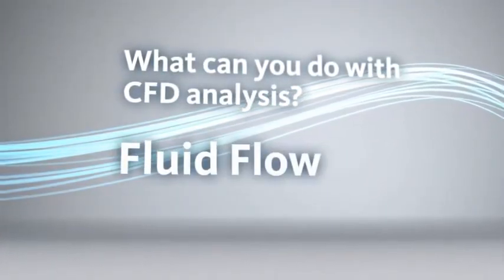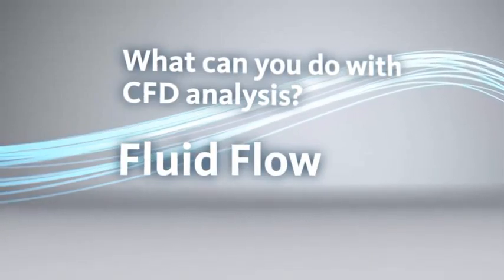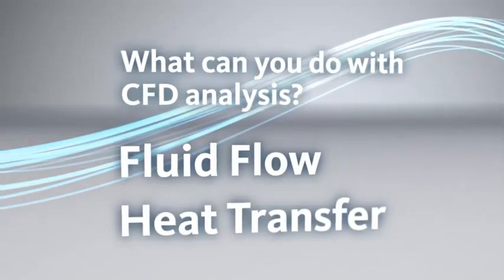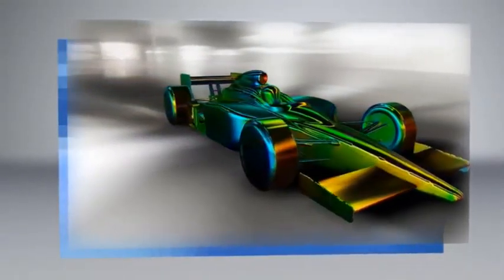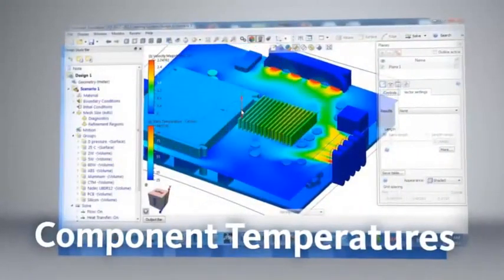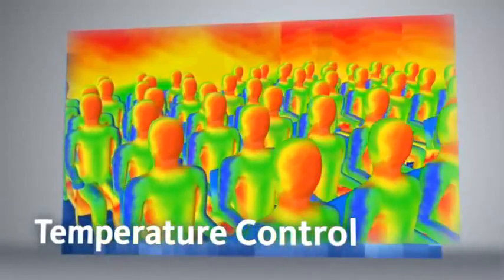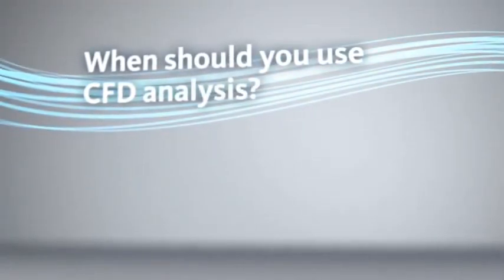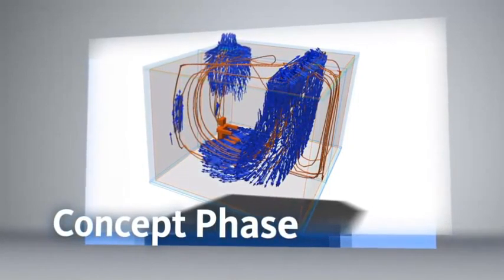Computational Fluid Dynamics Software Autodesk CFD